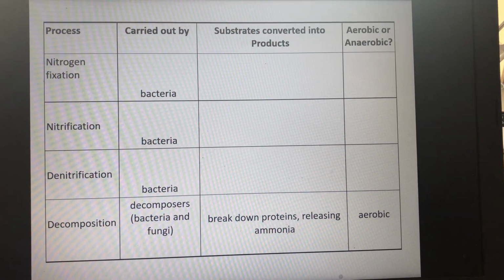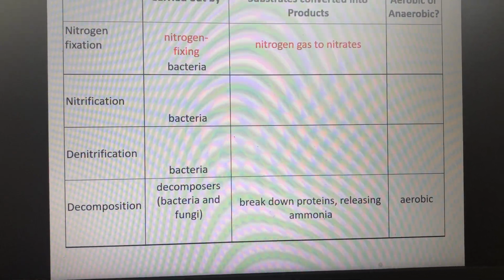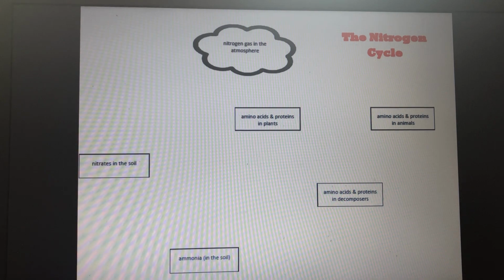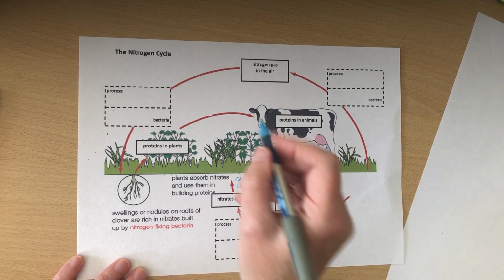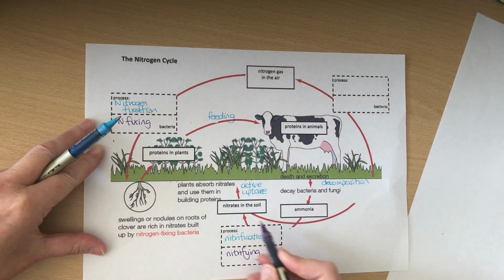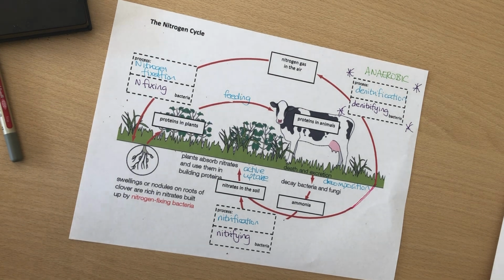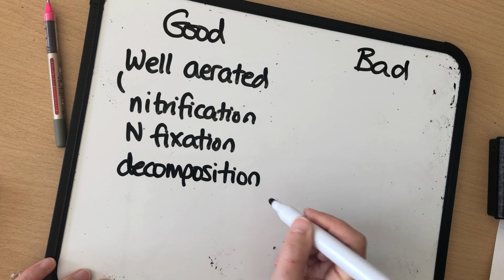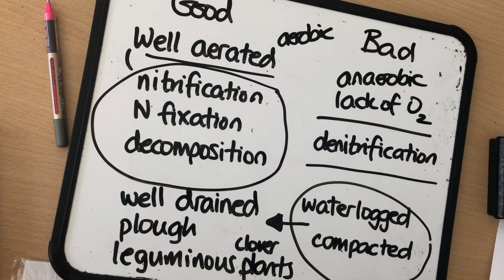N Cycle recap of processes and discussion of good soil structure